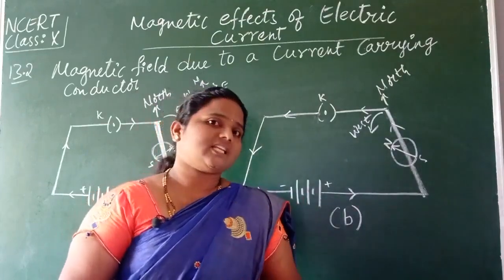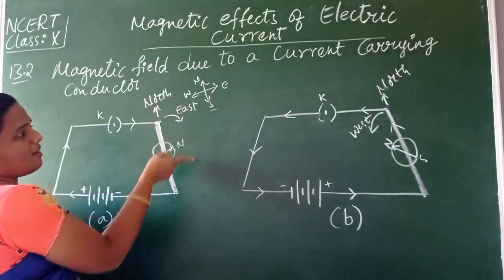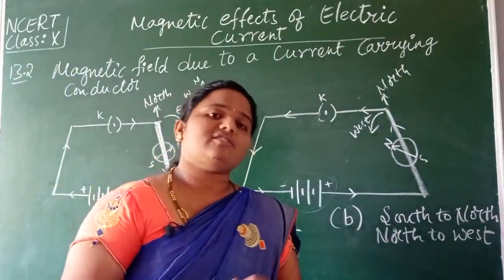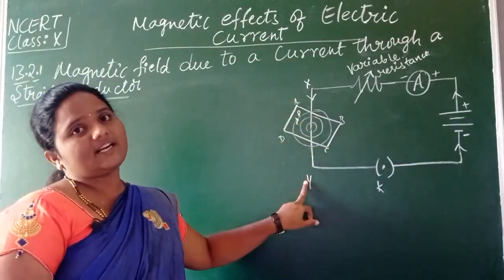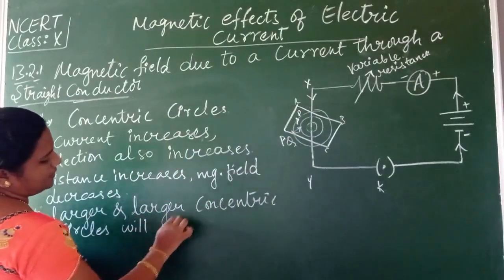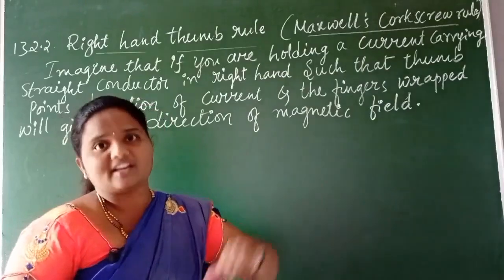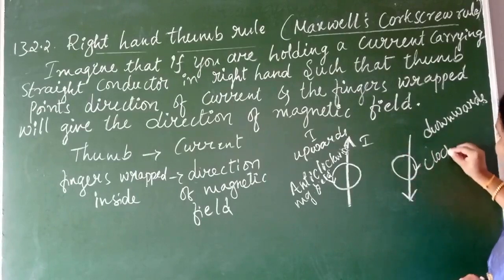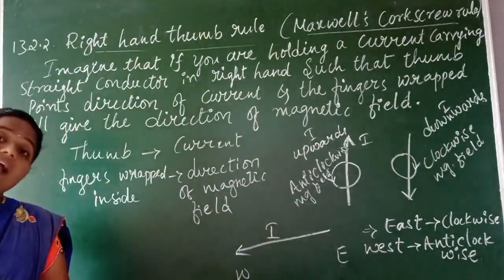Ch13. Magnetic effects of electric current. Part3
Magnetic field due to straight conductor